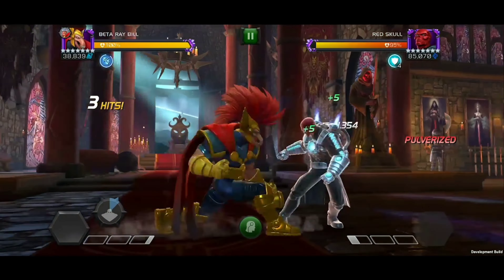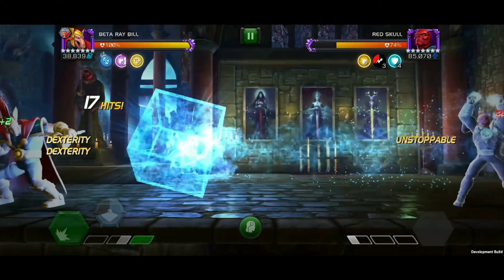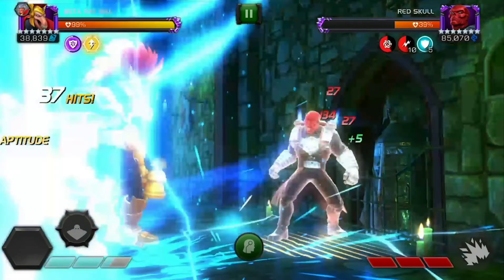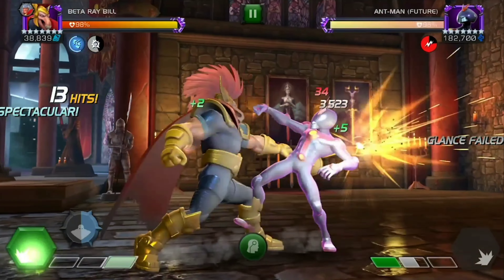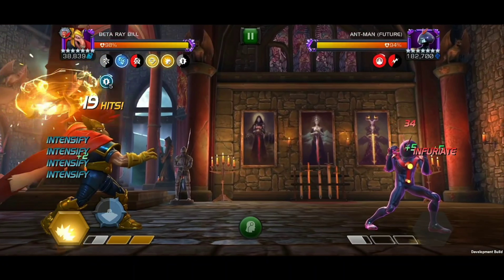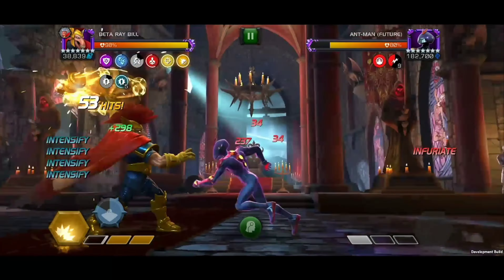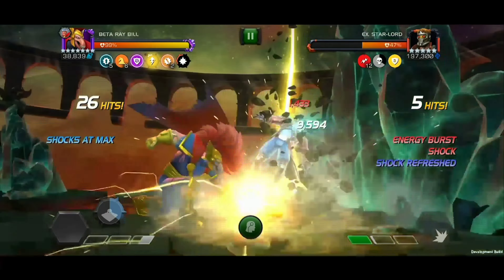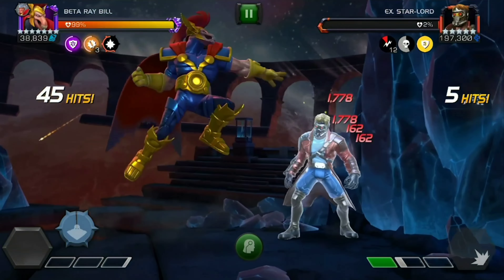Beta Ray Bill | Rotation | First Look | MCOC